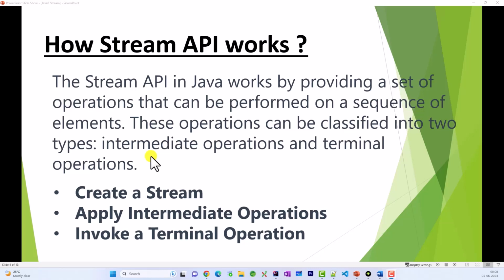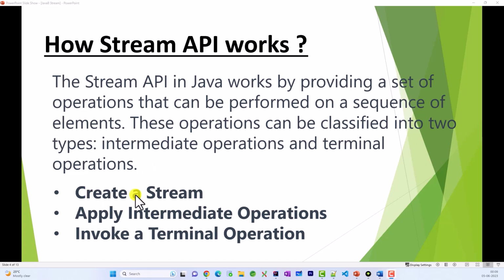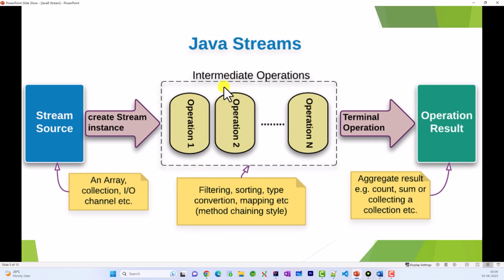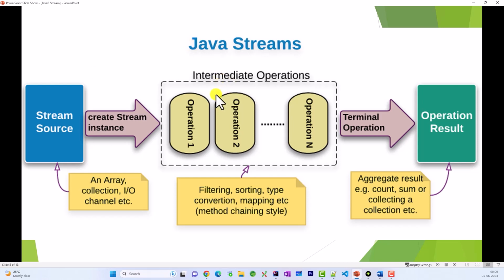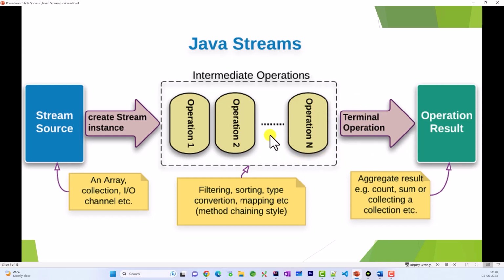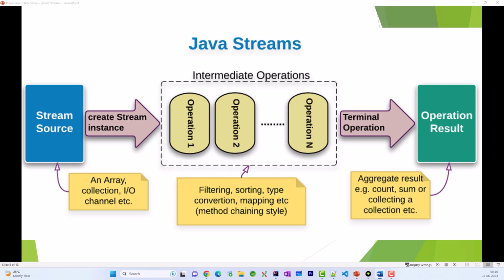How Java8 Stream API Works?| Java8 Stream API Tutorial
How Java8 Stream API Works?

Course Content
1. Stream API Introduction

2. Stream API : Stream Operations

3. Stream API : Terminal Operations
 Java8 sum() , avg() using collect()
 Java8 joining()
 Java8 counting()
 Java8 minBy() , maxBy() using collect()
 Java8 groupingBy()
 Java8 partitioningBy()

4. Stream API : Numeric Streams

5. Stream API : Parallel Processing

6. Important Logical Programs for Interview using Stream